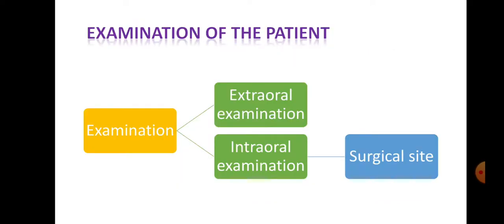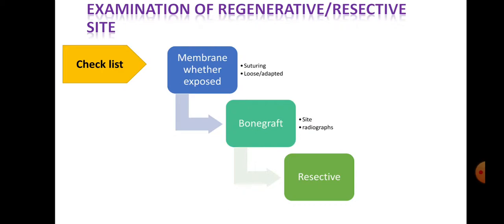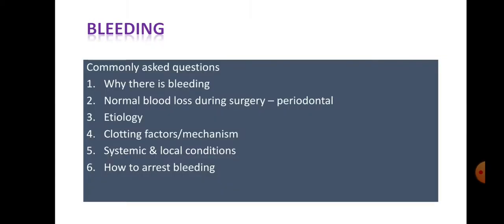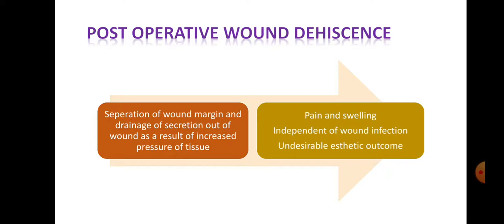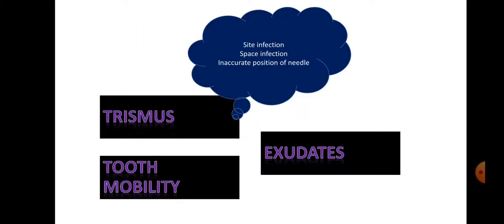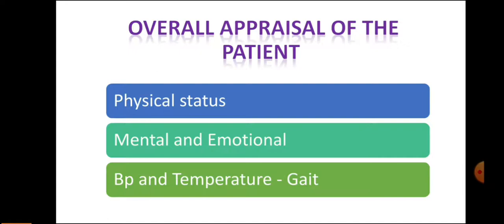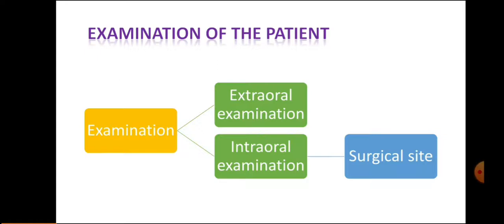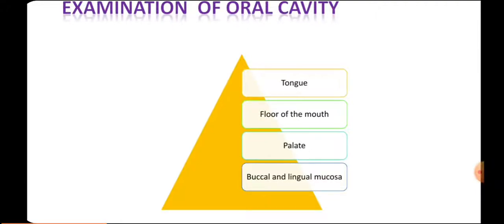post operative evaluation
post op evaluation
complications of periodontal surgery
reasons for complications